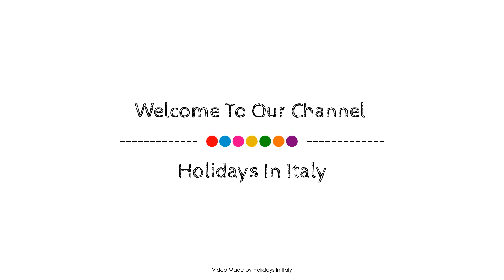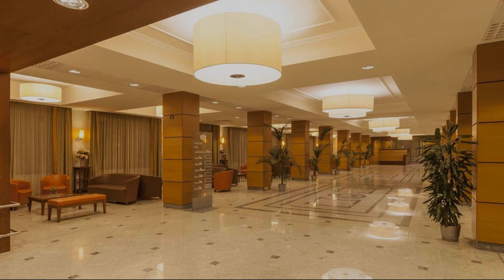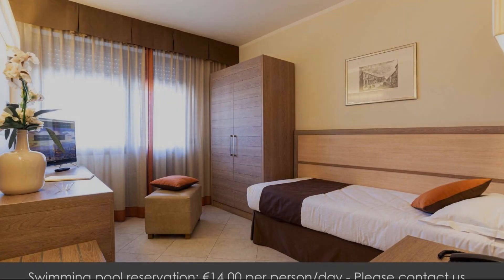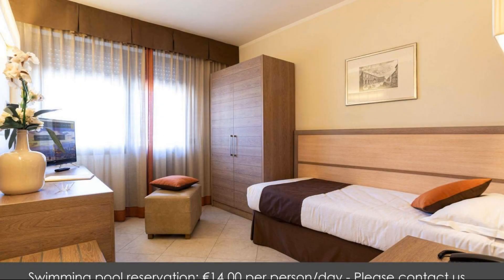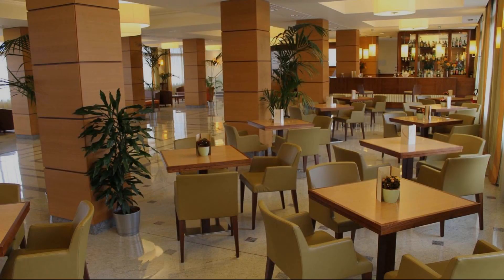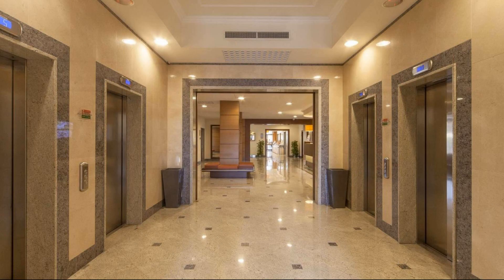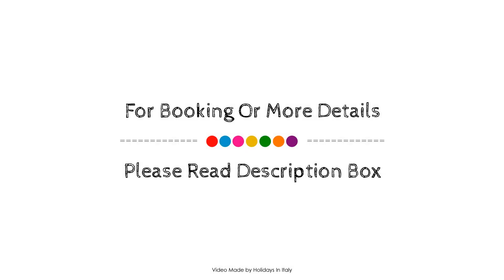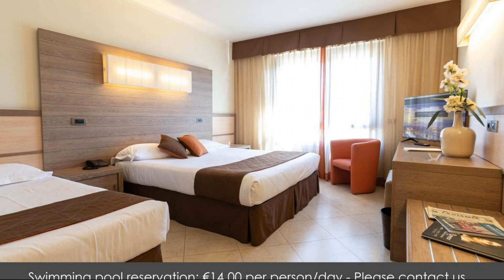NilHotel Florence, Italy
About Property:
Hotel Regency - Small Luxury Hotels of the World is perfectly located for both business and leisure guests in Florence. The hotel offers a high standard of service and amenities to suit the individual needs of all travelers. Take advantage of the hotel's 24-hour room service, free Wi-Fi in all rooms, 24-hour front desk, express check-in/check-out, luggage storage. All rooms are designed and decorated to make guests feel right at home, and some rooms come with towels, television LCD/plasma screen, sofa, internet access – wireless, air conditioning. The hotel's peaceful atmosphere extends to its recreational facilities which include garden. Hotel Regency - Small Luxury Hotels of the World is an excellent choice from which to explore Florence or to simply relax and rejuvenate.
Searching For
1. NilHotel Florence
2. NilHotel Florence Virtual Tour
3. NilHotel Florence Rooms
4. NilHotel Florence Amenities
5. NilHotel Florence Videos
6. NilHotel Florence Offers
7. NilHotel Florence Deals
Audio Credit:
Track Title: Reasons To Hope
Artist: Reed Mathis